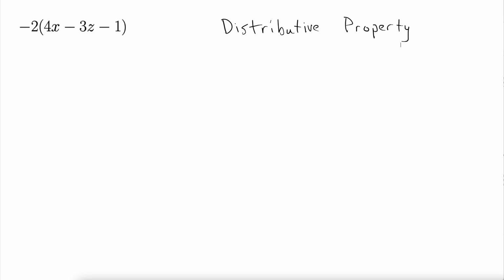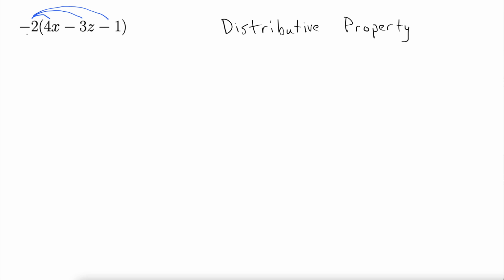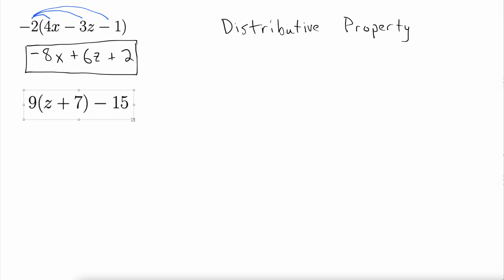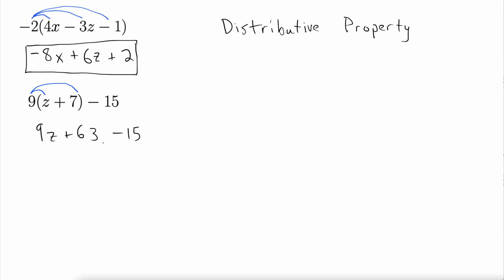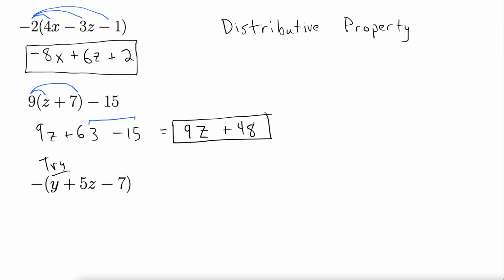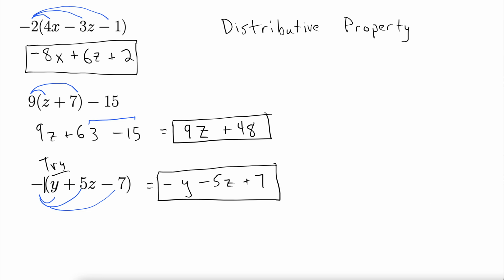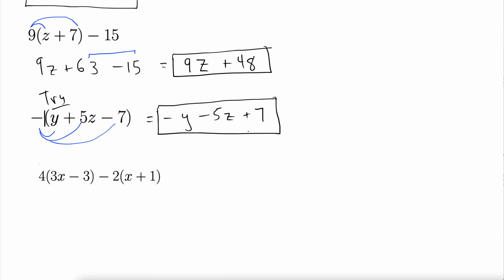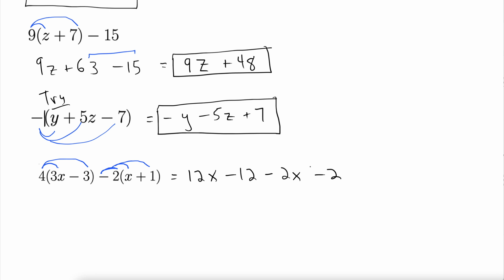Distributive Property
This video works a few examples demonstrating how to use the distributive property.